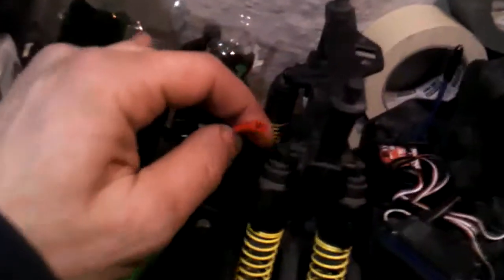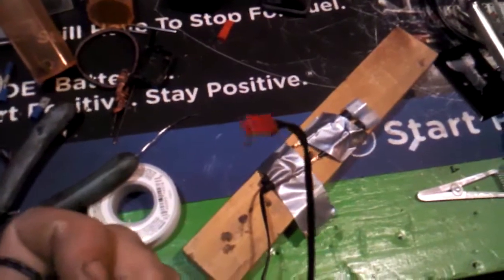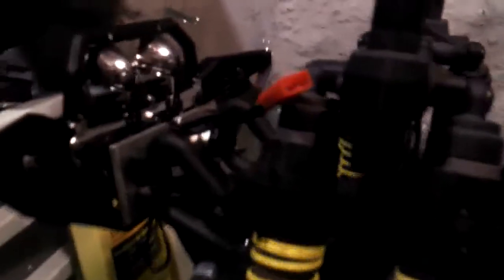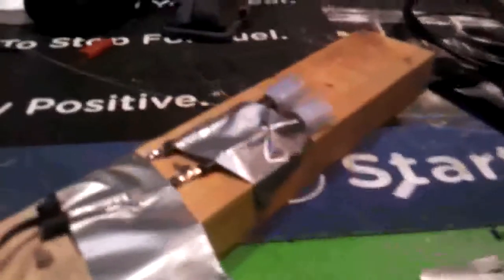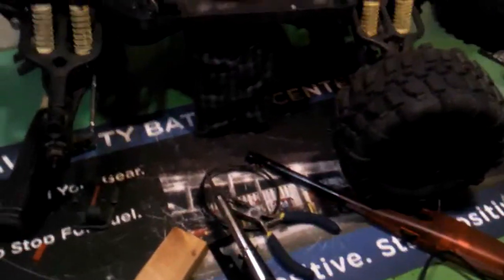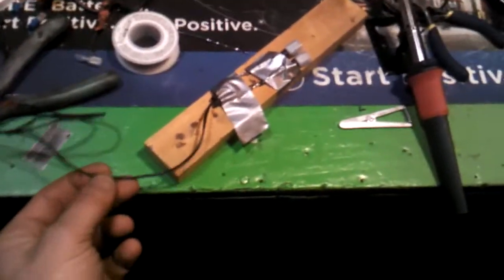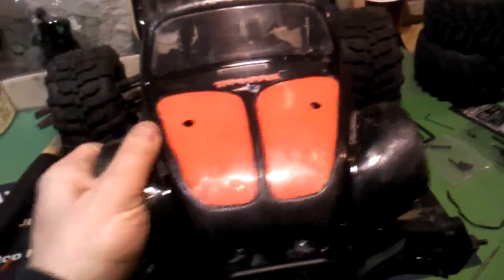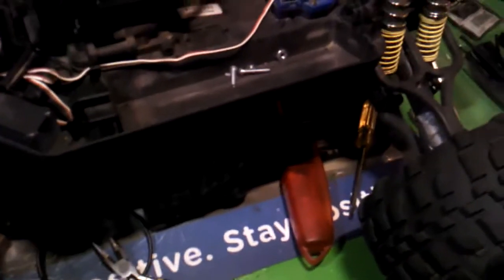Emaxx with summit bumper update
Added the summit from bumper and had to redo their wiring harness.